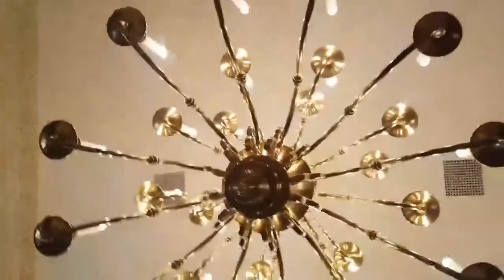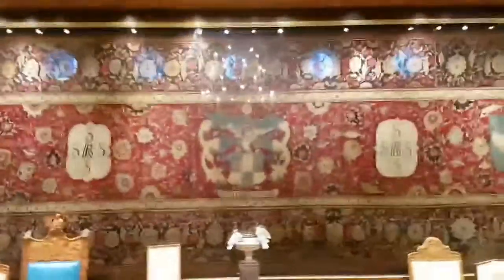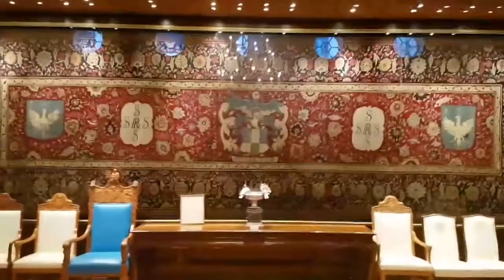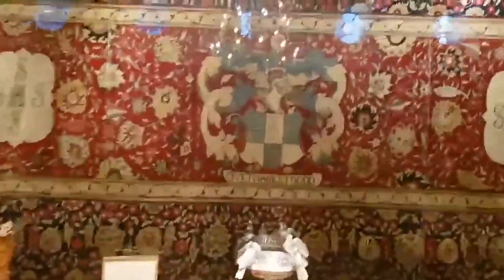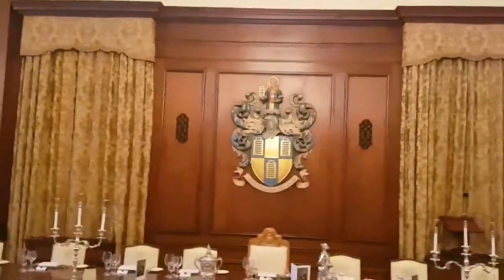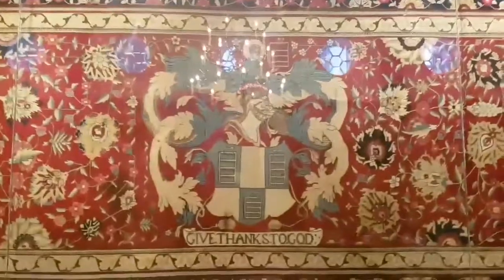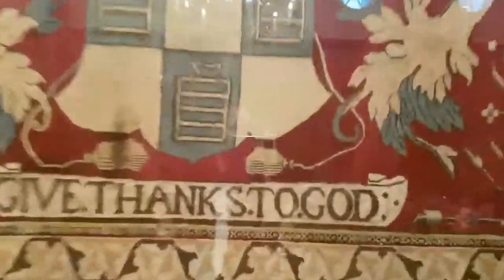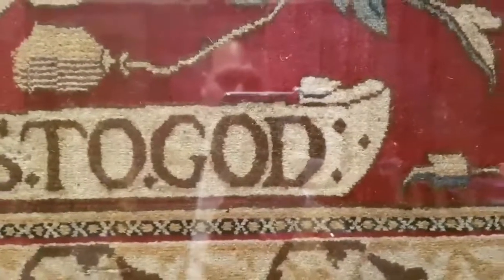Welcome to Girdlers Hall with James Hasler The Man in the Red Coat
A quick look around the Livery Hall at Girdlers' Hall in the City of London including a close look at the Bell Carpet